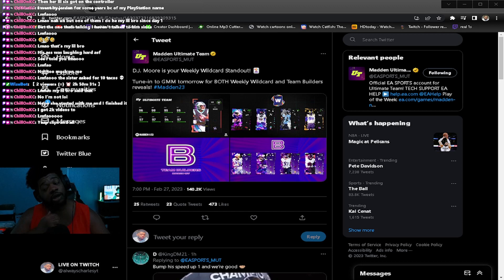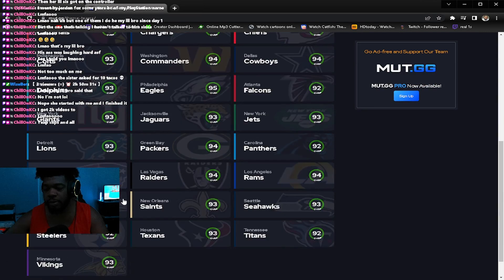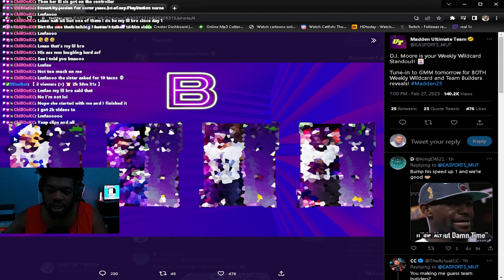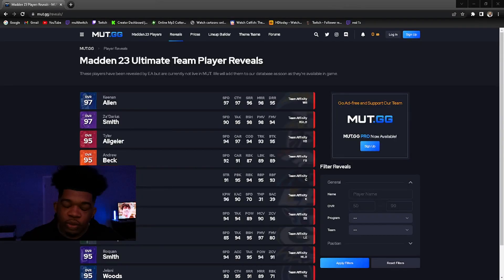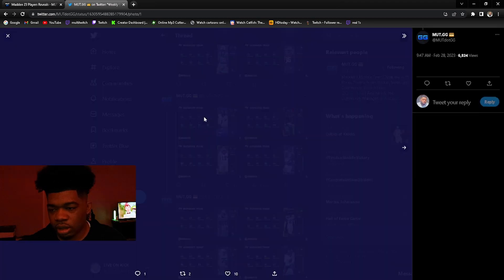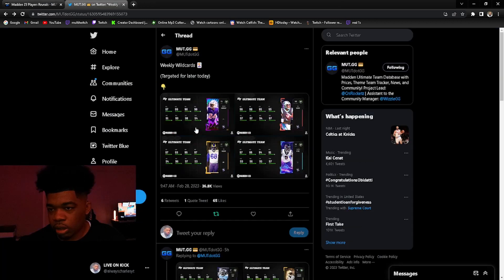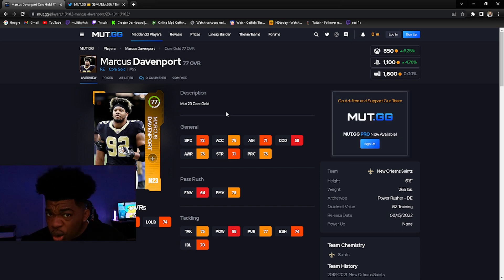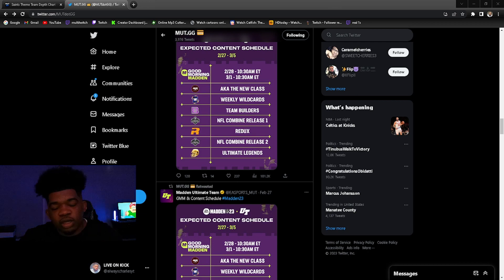ALL TEAM AFFINITY PLAYERS REVEALED! WEEKLY WILDCARDS, COMBINE PROMO NEWS, TOTY+MORE | MADDEN 23